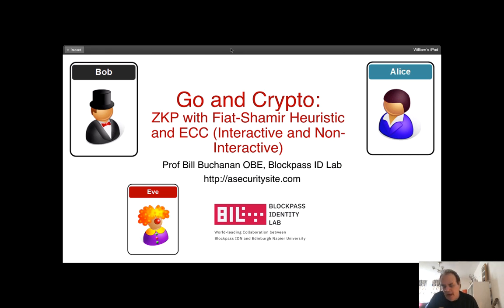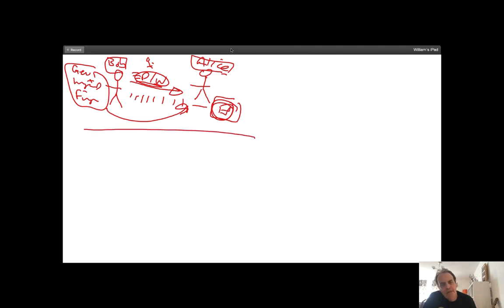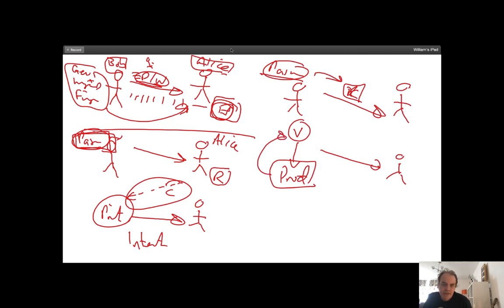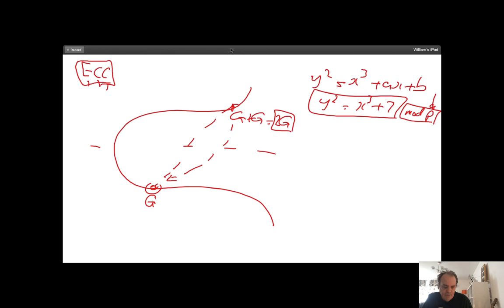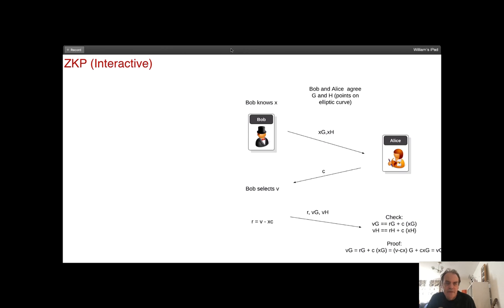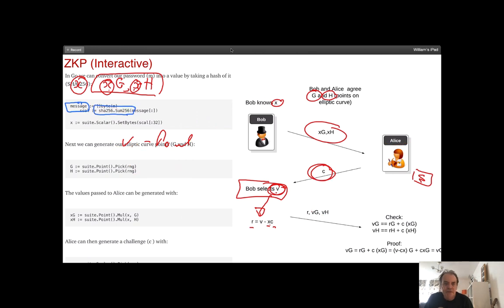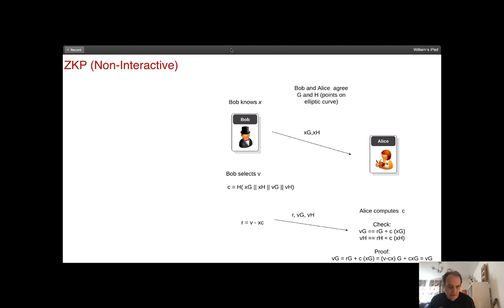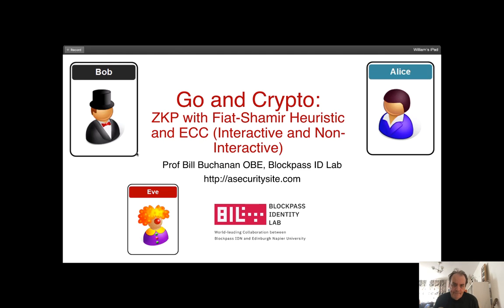ZKP - ECC (Interactive and Non-interactive) with Golang